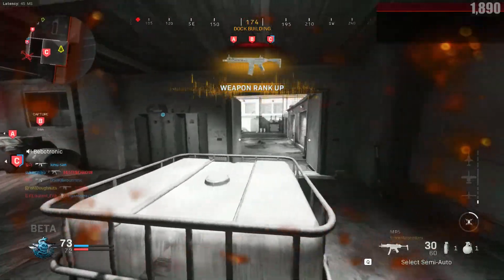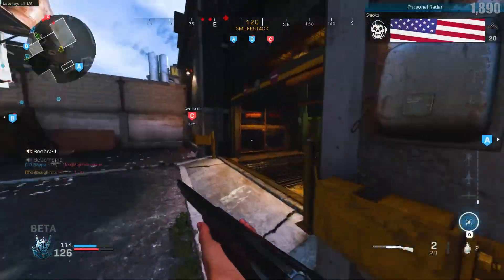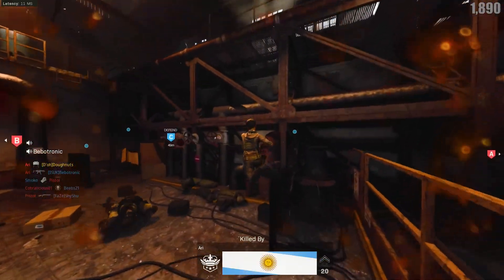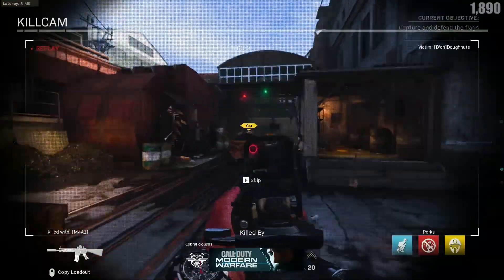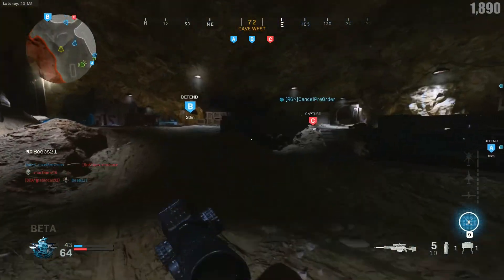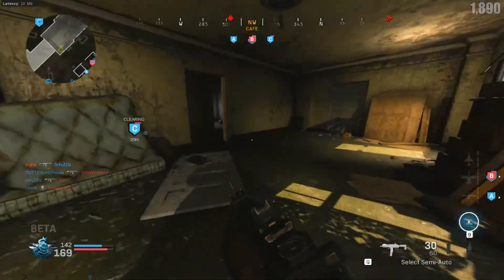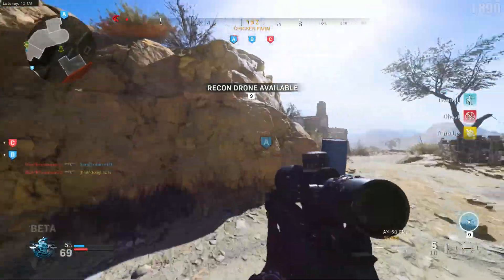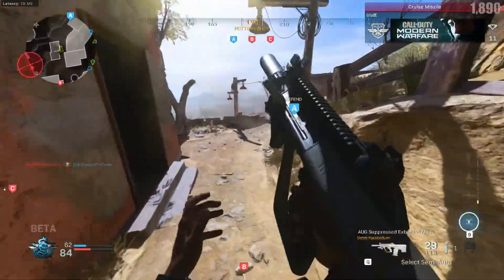Spawns need work in Modern Warfare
Good morning you beautiful people! Today we take a look at one of my biggest concerns about Modern Warfare 2019, the spawn system. Too many spawns in front of the enemy and not enough consistency for Domination, the spawn system in Modern Warfare needs a lot more love and change.